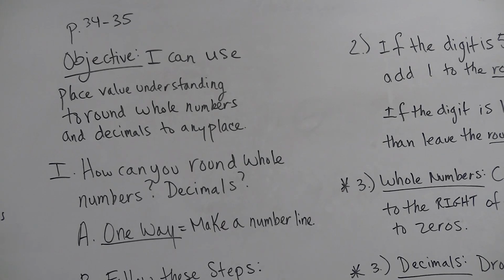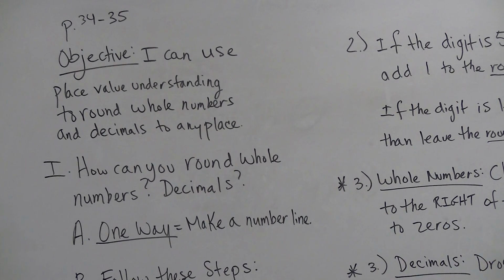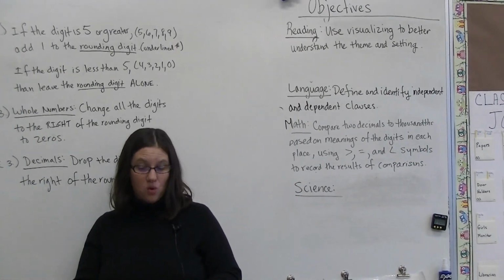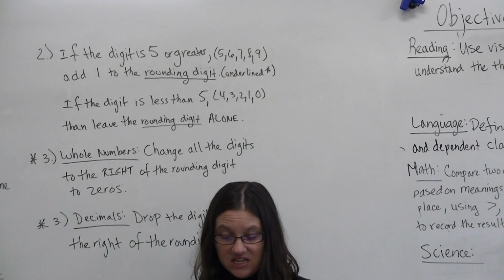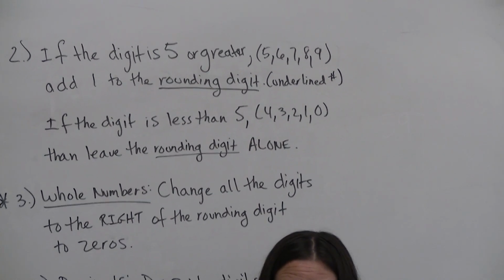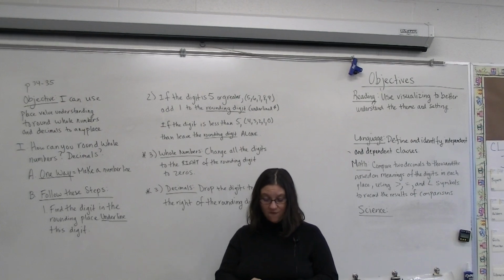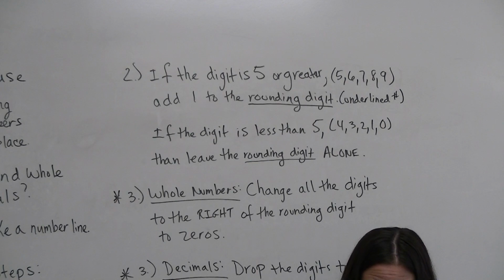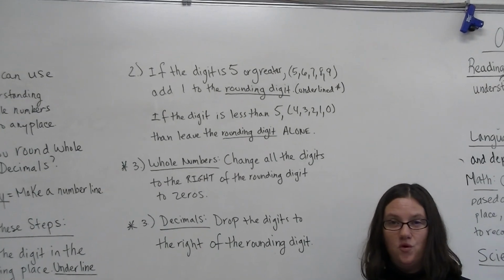Mrs. Sharber 1.7 Part 1 of 3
Rounding Whole Number abd Decimals